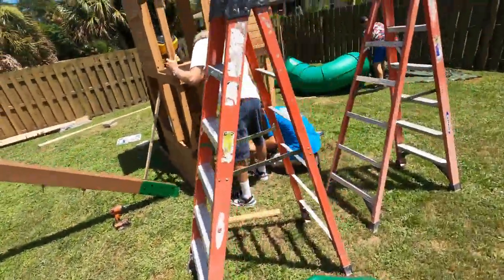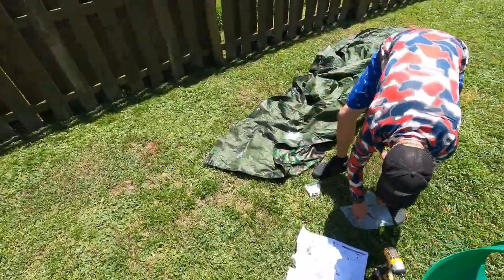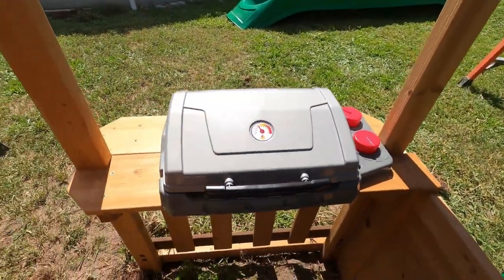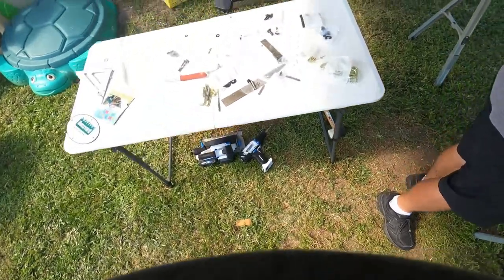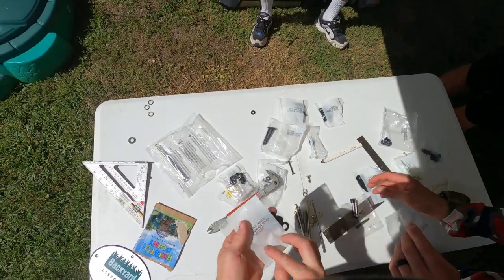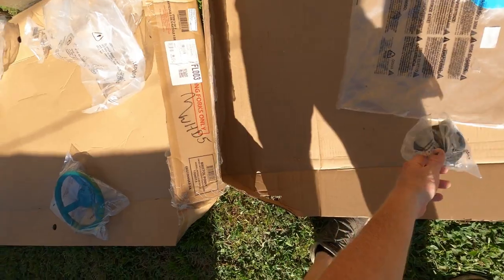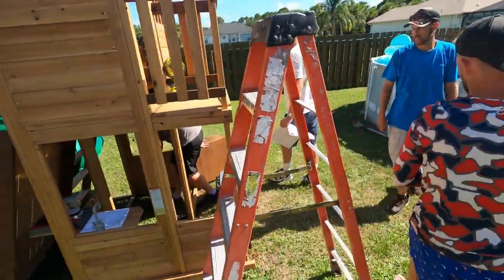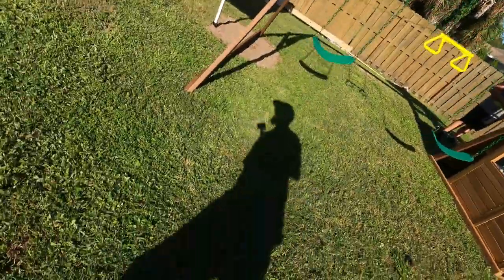I TRY to help build/install a Bristol Point Cedar Playset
IT'S HUGE! By the time I got there to help build this thing, a lot of the work was already done, but I stayed to help finish what we could.